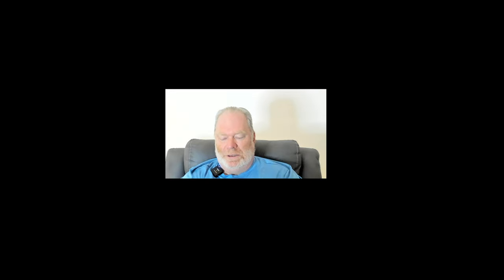Ecuador Visa, I GOT IT!. Wrap up of the Ecuador Visa Experience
This is the final video in a 3 part series of getting my Ecuador visa.  It covers why I chose the visa type I did and what I needed to do.
to help me through the process.